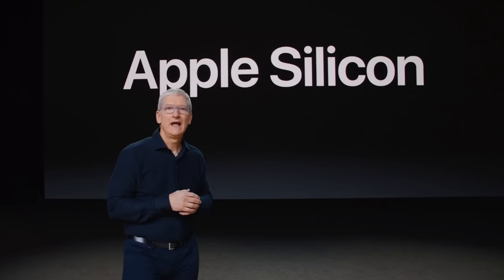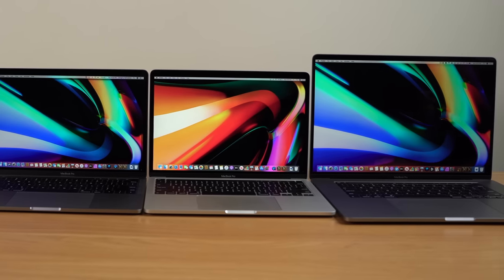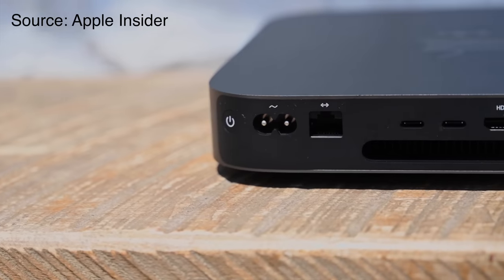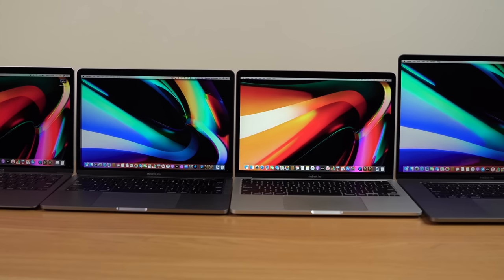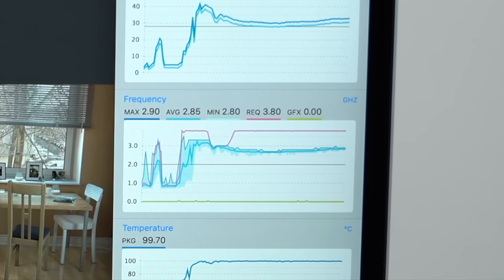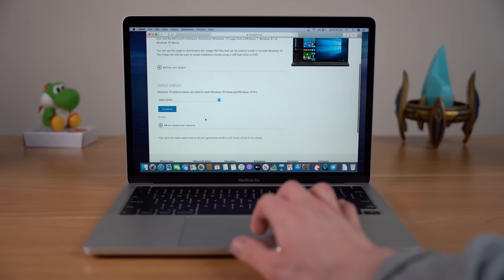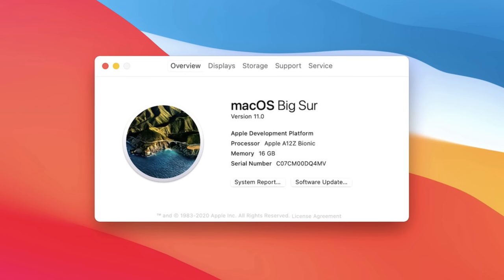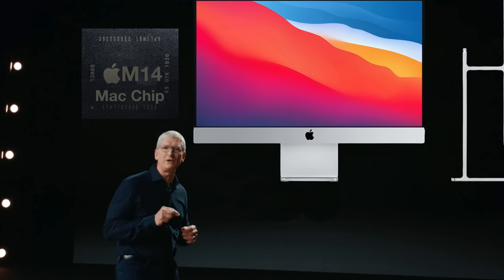Should You Buy an Intel Mac Now or Wait for ARM Macs?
During Apple's WWDC 2020 keynote, Tim Cook announced the transition of Apple using intel processors to their own custom Apple Silicon chips based on the ARM architecture, which could potentially bring massive benefits to Apple's Mac lineup like better battery life, better thermal performance, and even significant power gains especially in the portable end of the lineup. However, there may be some disadvantages of moving over to this arm architecture, and some unseen issues that you should know about before waiting to purchase these new ARM Macs.

Anker USB C Hub